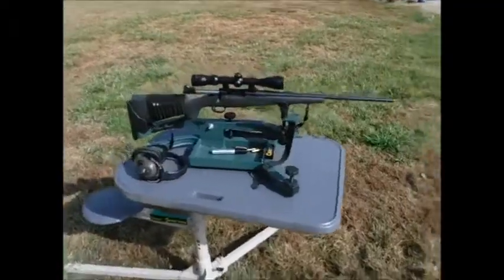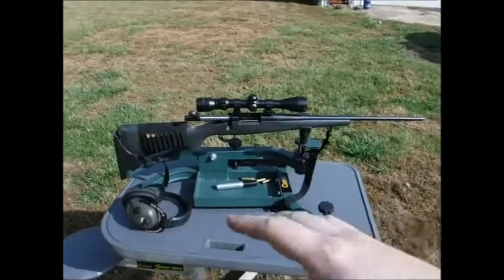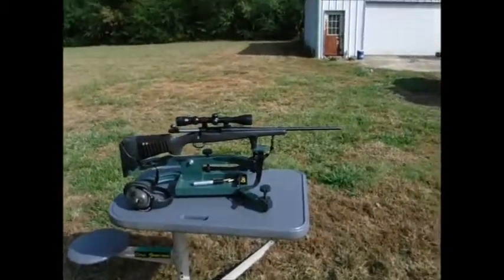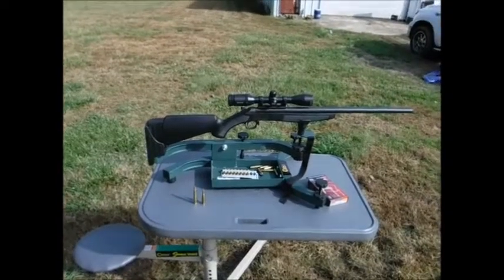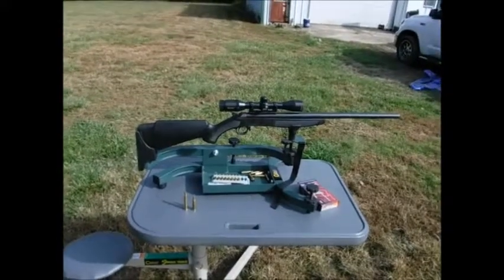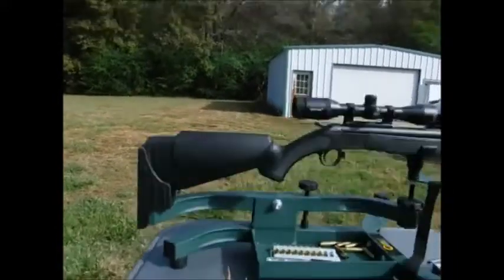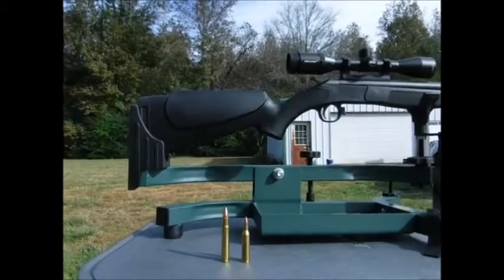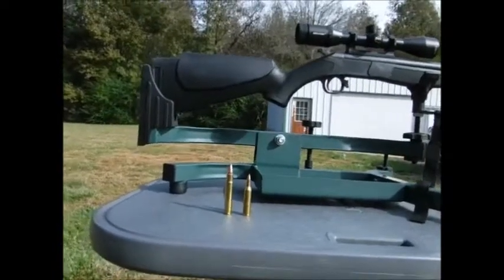Preparing for Hunting Season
Checking the zero and setting new scopes on our hunting rifles.